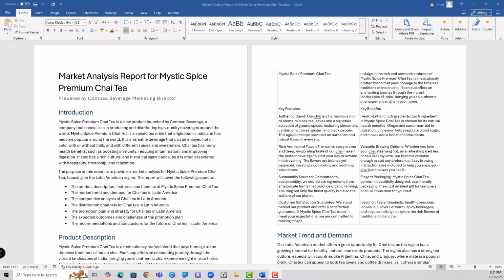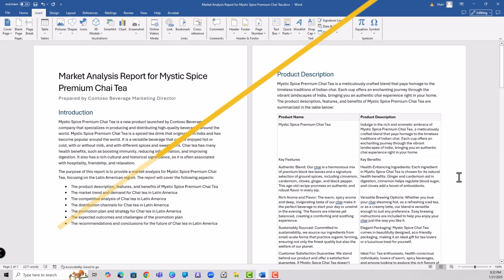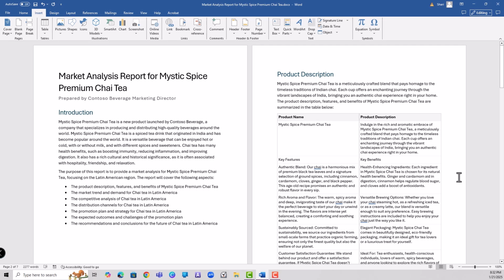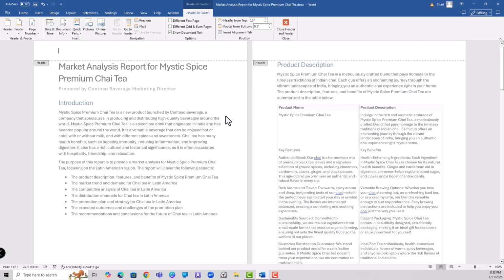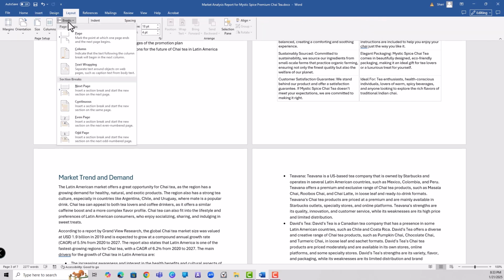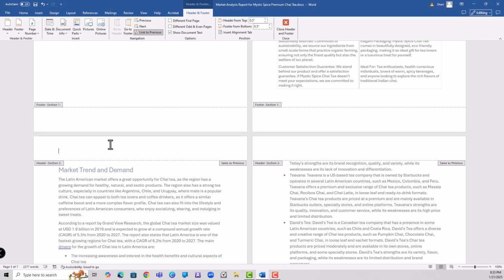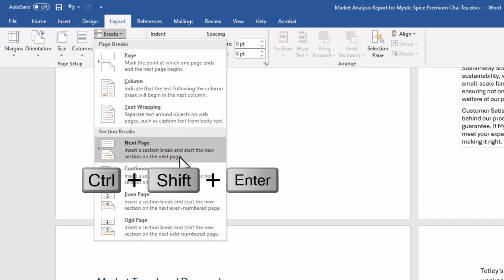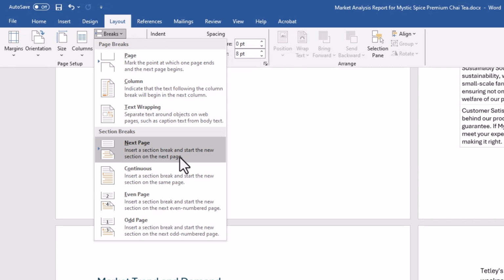TIP!Tuesday - Break It Down! Mastering Page and Section Breaks in Microsoft Word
Learn the secrets of mastering Microsoft Word! 🖥️ In this quick tip, Shortcut Shari explains the difference between page breaks and section breaks—perfect for long documents like reports and manuals.

 - Discover how to use page breaks for cleaner layouts.
 - Learn how section breaks let you create unique headers and footers.
 - Master time-saving shortcuts
Watch now and level up your Word skills!